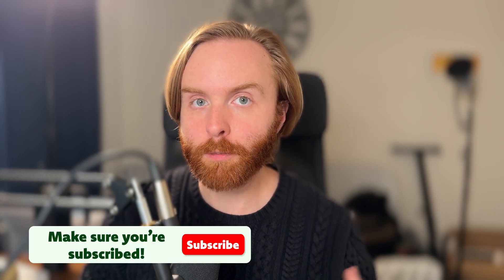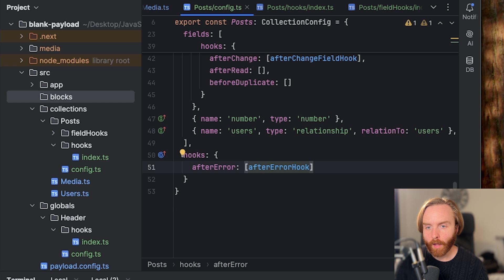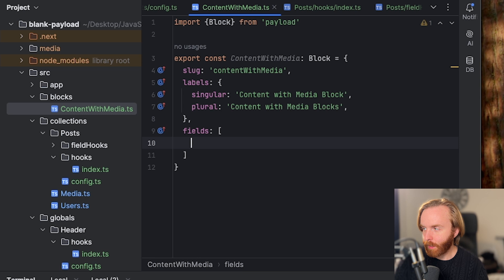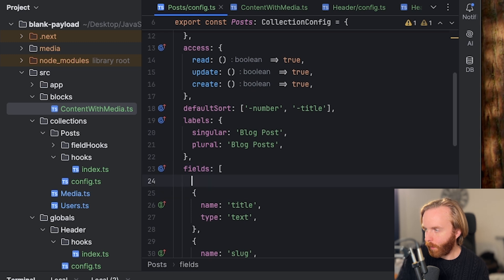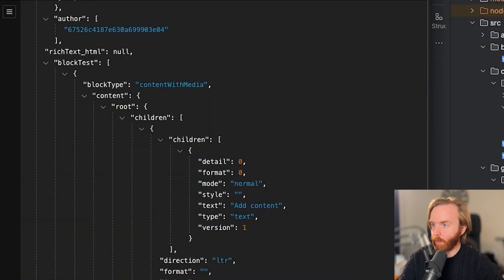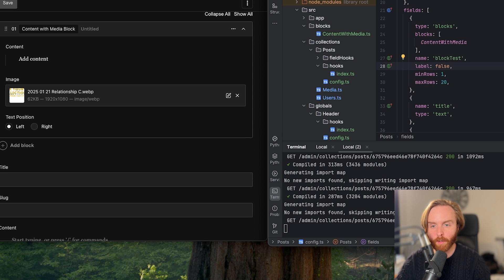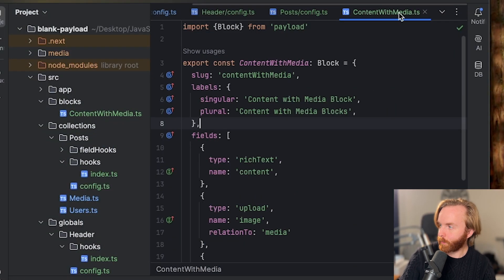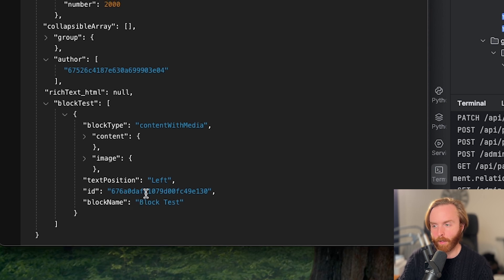Build Reusable Sections FAST with Payload CMS Blocks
Blocks in PayloadCMS are an incredibly powerful tool for creating flexible and reusable content models. In this video, we take a deep dive into the blocks field, showing you how to set it up, configure it, and use it to create dynamic page layouts. Whether you’re building a blog, landing pages, or customizable components, blocks give you the flexibility you need.

What you’ll learn in this video:
- How to create and configure a blocks field
- Setting up a block with fields like rich text, images, and more
- Customizing block labels and options for better organization
- Leveraging block configurations like initCollapsed, isSortable, and maxRows

By the end of this video, you’ll know how to use blocks to create layouts that can adapt to different needs. Blocks are perfect for creating modular, scalable, and highly customizable content structures.

Have questions or ideas for future videos? Drop them in the comments, and I’d be happy to help.

00:00 - Introducing PayloadCMS Blocks
01:17 - Getting Started with PayloadCMS Blocks
04:02 - Adding a Block Field to Your Collection
05:12 - Additional Block Field Configurations
07:01 - The Block Field Admin Configuration
07:47 - Unique Block Configurations for the Block Field
09:35 - Wrapping Up